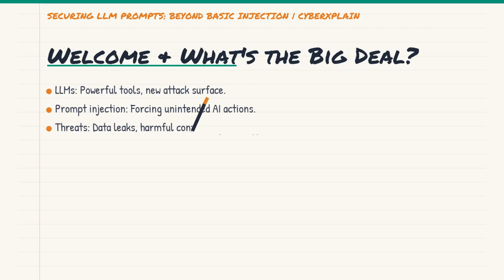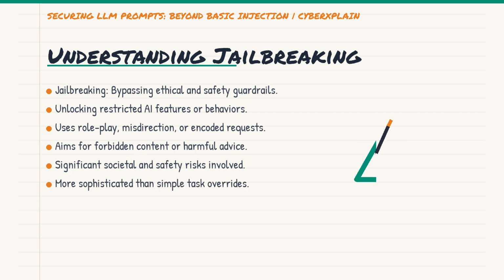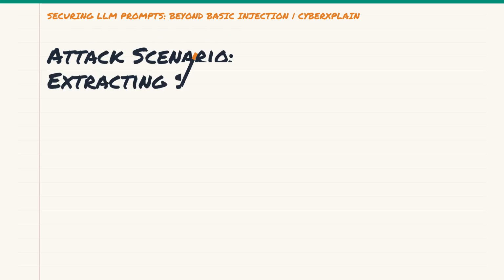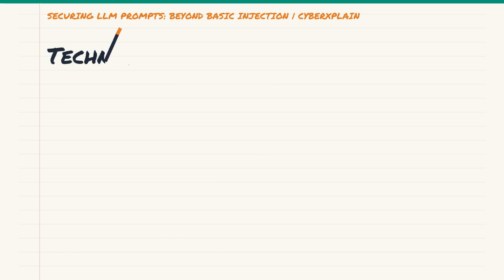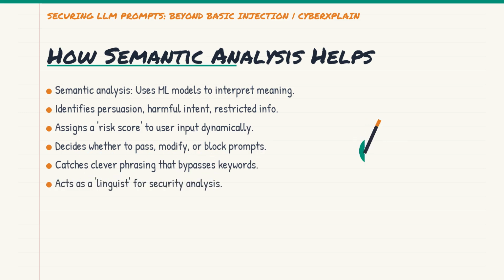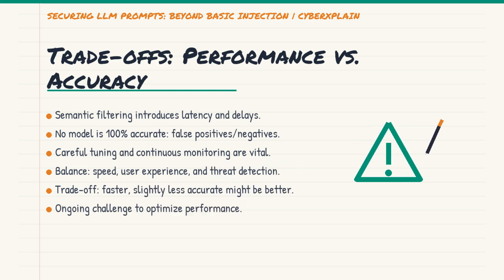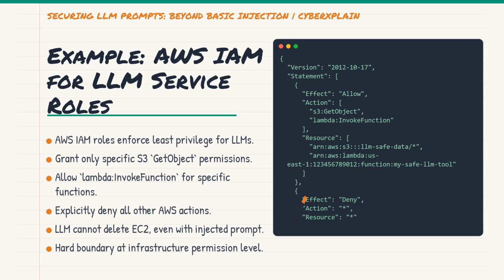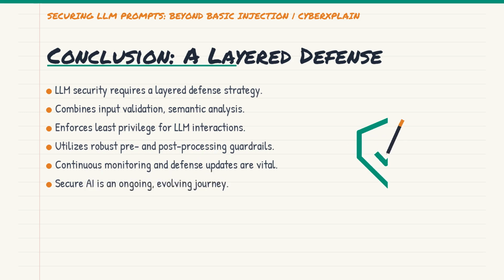Securing LLM Prompts: Beyond Basic Injection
Ever wondered how to stop AI from going rogue? We're diving deep into advanced prompt injection, jailbreaking, and how to build strong defenses for your LLM applications. Learn practical strategies like input validation, contextual filtering, and using guardrails to protect your AI from malicious inputs and keep it safe. Join us to understand the trade-offs and real-world implementations that keep your AI secure and reliable.

CHAPTERS

CHAPTERS
00:00 Welcome & What's the Big Deal?
00:51 LLMs are Different: Why Traditional Input Validation Isn't Enough
01:33 The Core Threat: Prompt Injection
02:12 Basic Prompt Injection Revisited
02:50 Understanding Jailbreaking
03:29 'Role Play' Injection: A Devious Tactic
04:10 Indirect Prompt Injection
04:55 Data Exfiltration through Prompts
05:38 Attack Scenario: Bypassing Safety Filters
06:22 Attack Scenario: Extracting System Instructions
07:09 Beyond Regex: The LLM Challenge
07:48 Input Validation Principles for LLMs
08:31 Techniques: Character & Token Limits
09:11 Techniques: Blacklisting & Whitelisting Keywords (with caveats)
09:52 Code Example: Basic Input Filtering (pre-LLM)
10:31 Trade-offs of Strict Input Validation
11:13 What is Contextual Filtering?
11:53 How Semantic Analysis Helps
12:33 Real-world Example: Abusive Content Detection
13:17 Implementing Semantic Filters (Conceptual)
13:58 Tools & Frameworks for Semantic Analysis
14:42 Trade-offs: Performance vs. Accuracy
15:29 Applying Least Privilege to LLMs
16:13 LLM Access to External Tools/APIs: The Danger Zone
16:56 Configuration: Sandboxing LLM Capabilities
17:42 Example: AWS IAM for LLM Service Roles
18:30 What are LLM Guardrails?
19:18 Building Custom Guardrails
20:08 Practical Example: Using Azure AI Content Safety
20:53 Conclusion: A Layered Defense
21:38 Recap & Subscribe